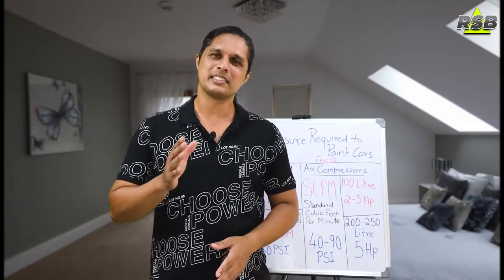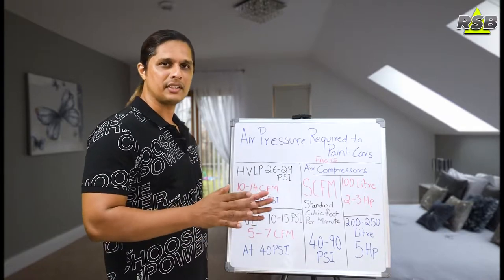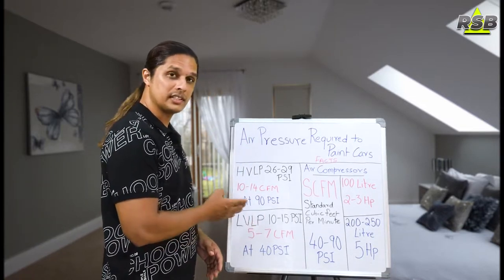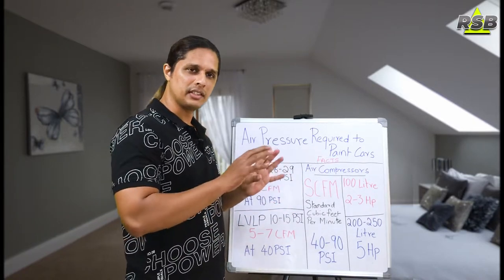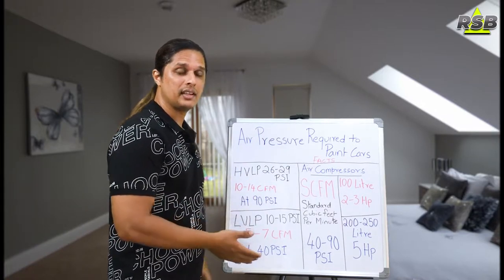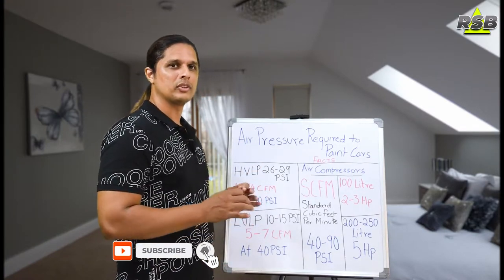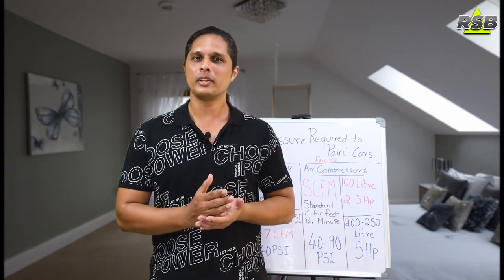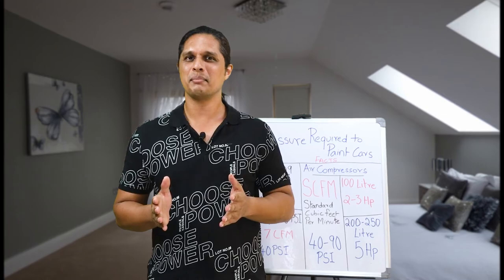How Much PSI Required To Spray The Paint On Car | What is CFM? | What Air Compressor is Best For You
In this video, I will discuss about How Much PSI Required To Spray The Paint On Car | What is CFM? | What Air Compressor is Best For You, If you want to paint your own car🚗 or 🛵bike or if you want to start your own automotive painting 🏭business then subscribe ✅to my channel and start learning 📕Autobody & Painting🔆, and start 🤑earning💸money💰

👉Transform your ride and unlock your potential with our Autobody & Painting Course. Learn the detailed process of autobody and painting to paint your own vehicle as a hobby or start your own business. Achieve professional-grade results with our comprehensive, step-by-step course.